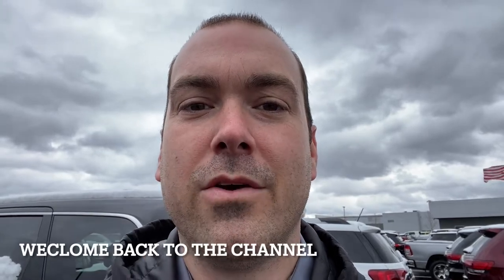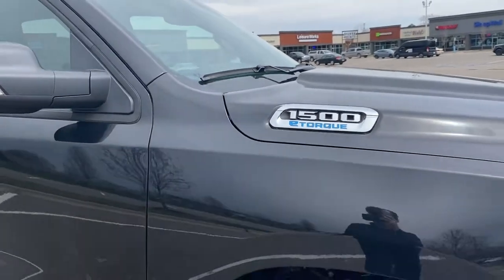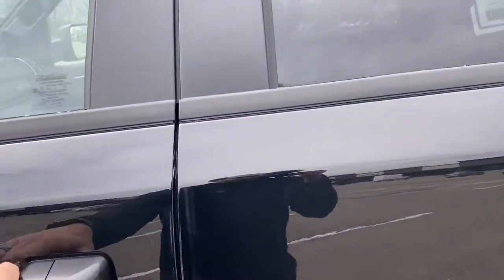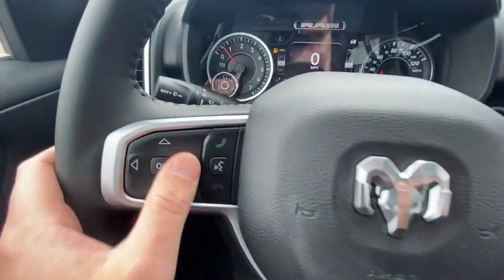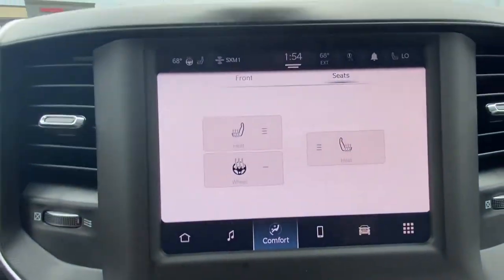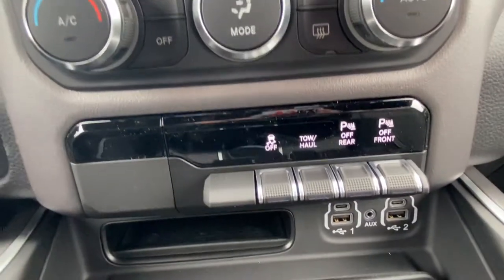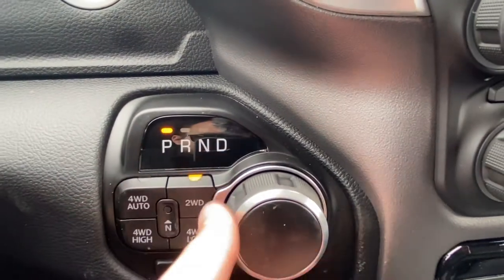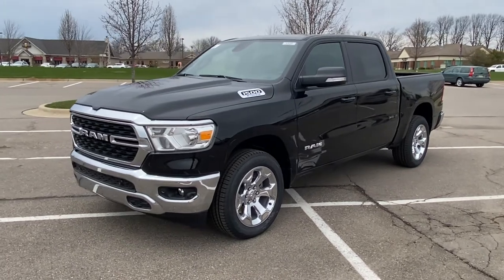2022 RAM 1500 Big Horn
Here is a link to my site. If you need tips on how to buy cars and what to watch for when buying check it out! I cover new and used card advice, financing, trade ins and current market conditions.

💥 Cloth heated seats, heated steering wheel, 8.4 touch screen radio, apple carplay, android auto, bluetooth, dual zone temperature controls, 4x4, v6 engine, front and rear parking sensors and more.

🔥 These truck have an amazing ride, the power of the v6 is plenty and they have good towing capabilities.

☄️ We are in a market where inventory is limited. You should consider talking to a dealer about ordering a vehicle if you have specific needs.